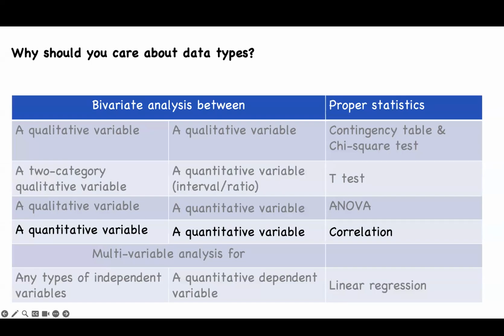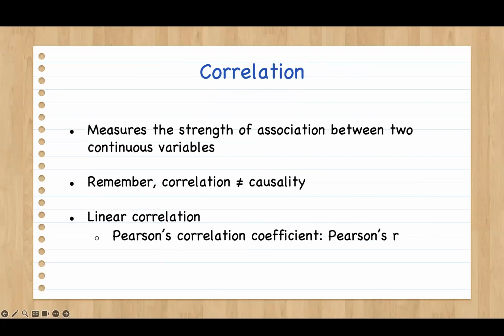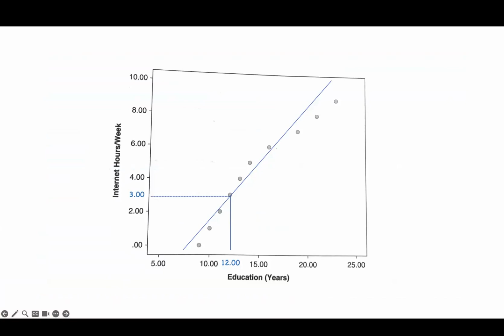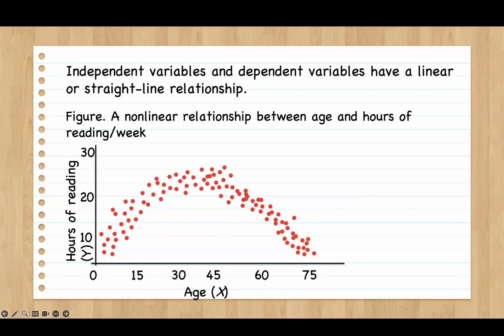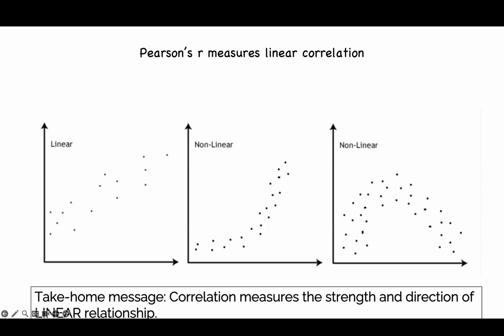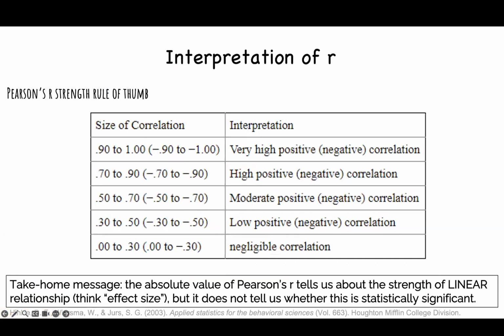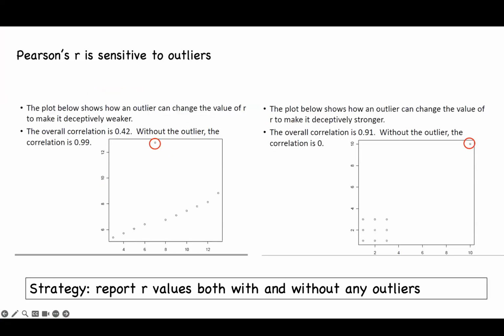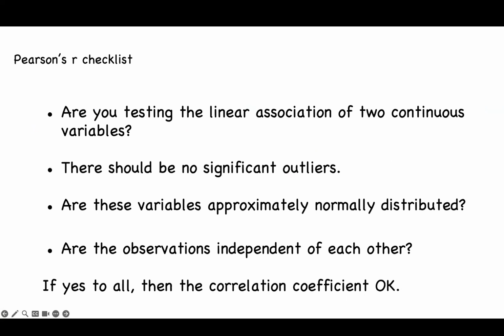W6L06 Correlation Research for Evidence Based Social Work Practice | Jia Xue